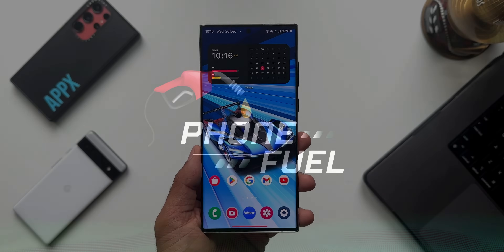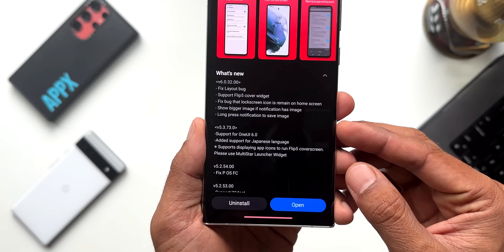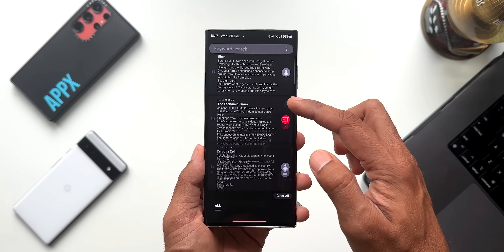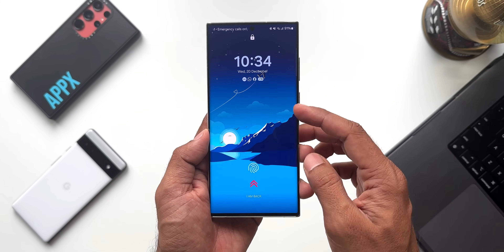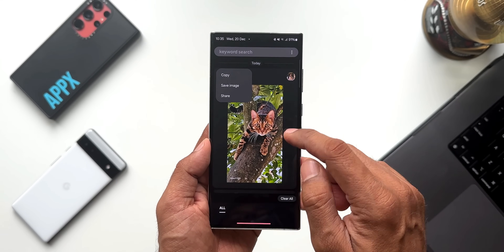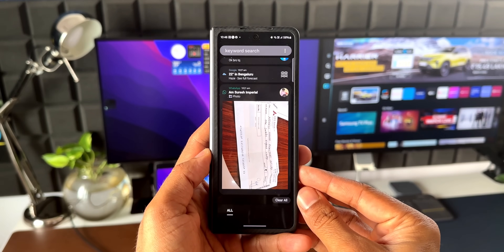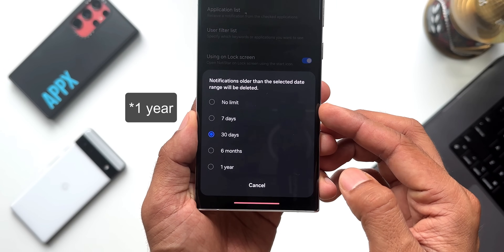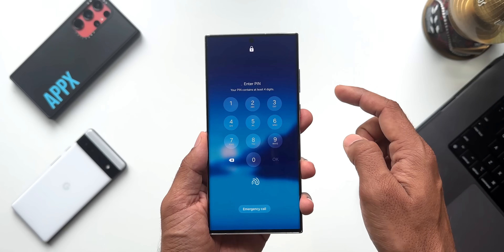Brand New Notification Feature arrives on Samsung Galaxy Phones !